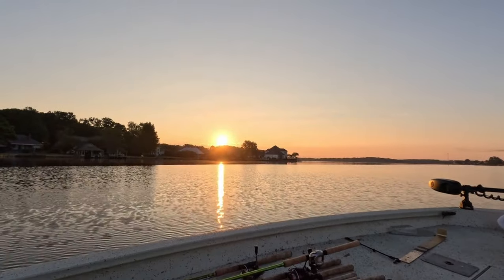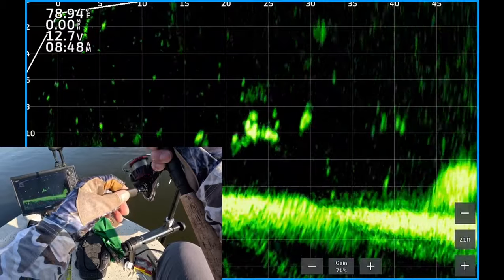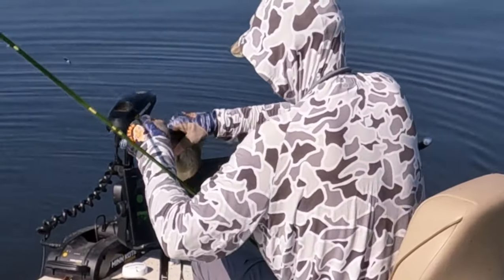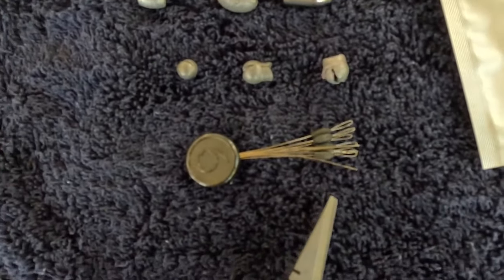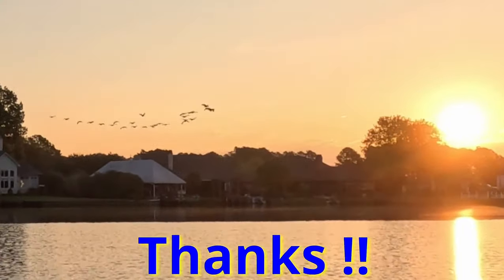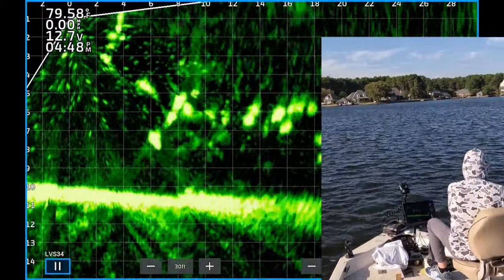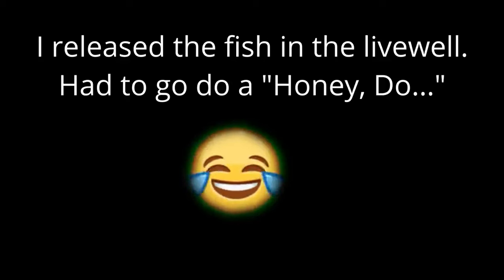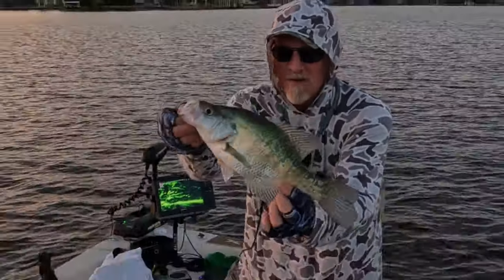MAKE THEM BITE YOUR JIG!!! LATE SUMMER/EARLY FALL - TIPS for catching finicky crappie!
TIPS and TRICKS to MAKE EM' EAT IT!!!  SUMMER/FALL Crappie Fishing with jigs in brush piles!!

Fullscreen LiveScope footage of crappie fishing with jigs with picture in picture! Summer Crappie Fishing with jigs in brush piles!!

Minn Kota Terrova with SpotLock!! Garmin Livescope Plus LVS34.

For a quick reference for my LiveScope settings please check out this 2 minute video:
New to LiveScope "Video Fishing"?